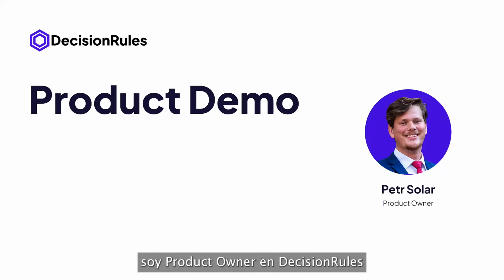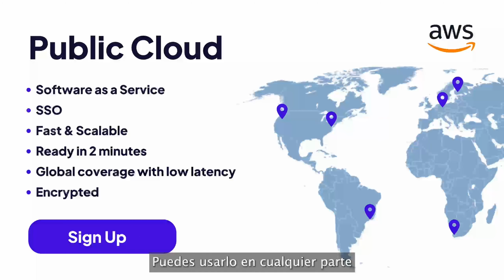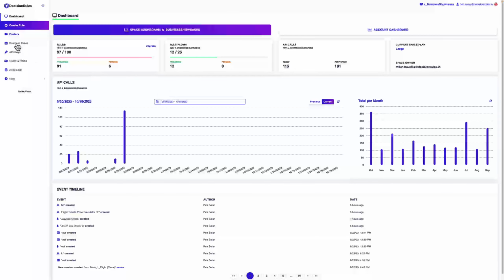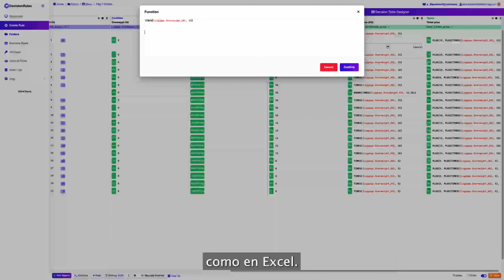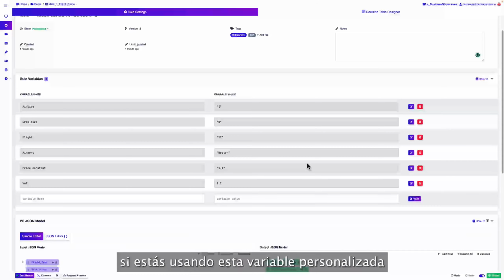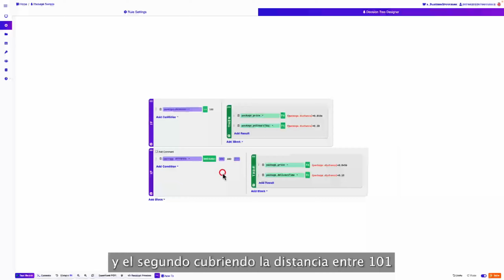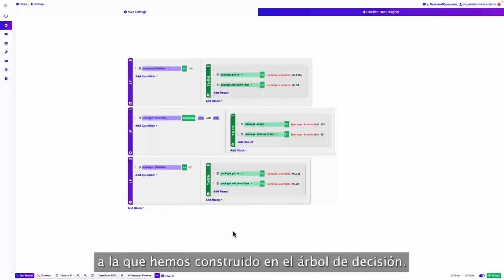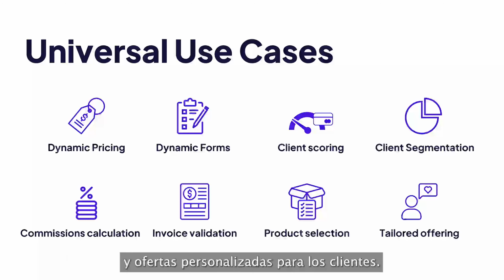Demo DecisionRules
¡Comienza a configurar reglas de decisión de manera rápida y sencilla!

En Kata Software contamos con experiencia probada con decenas de miles de usuarios en campo y millones de transacciones en el sector financiero, lo que nos permite comprender y abordar las necesidades completas de nuestros clientes.

Nuestras plataformas están respaldadas por tecnología, procesos y certificaciones de vanguardia, garantizando seguridad y confiabilidad en todas las transacciones y procesos digitales.